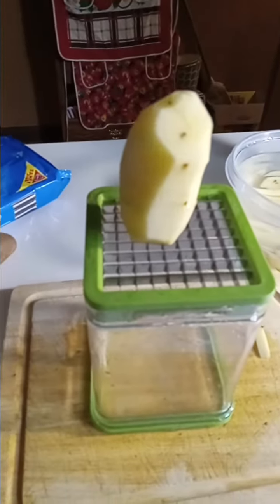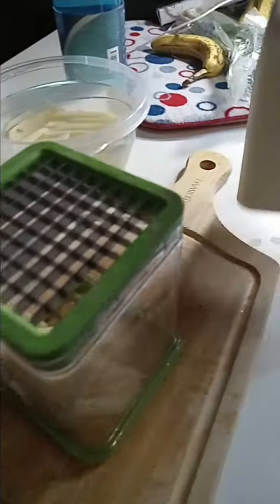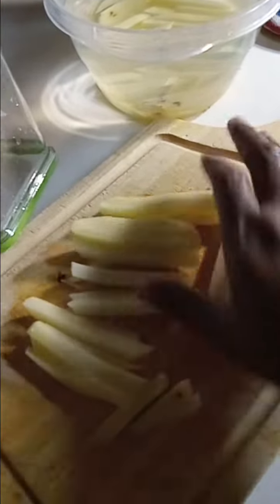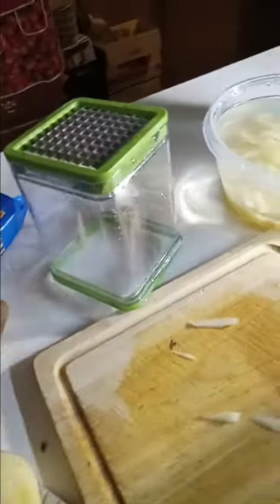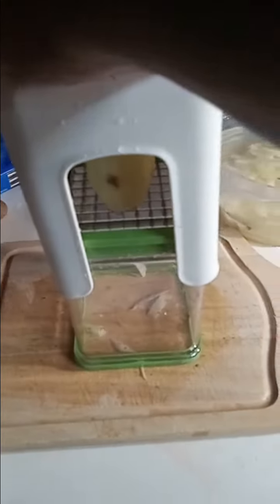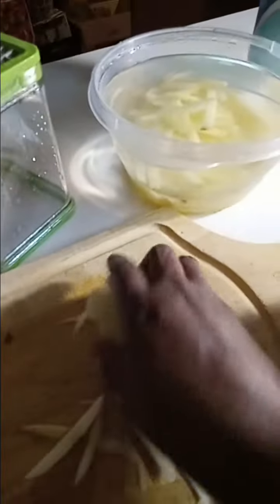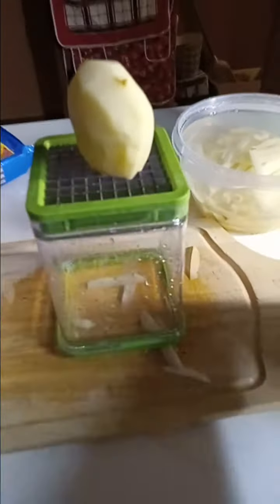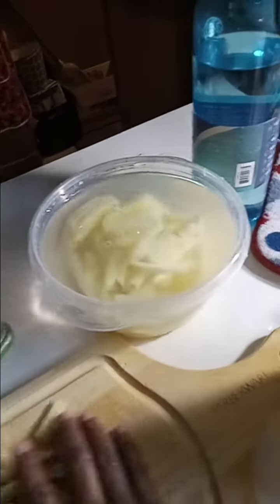HOW TO CUT POTATOES 🥔 INTO FRENCH FRIES 🍟 CUT